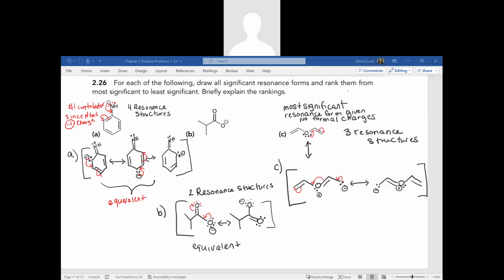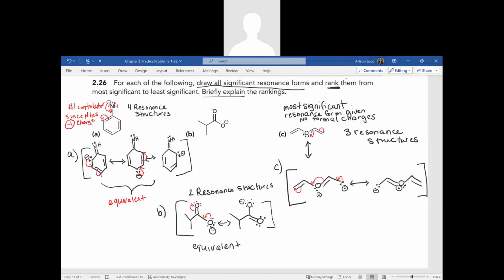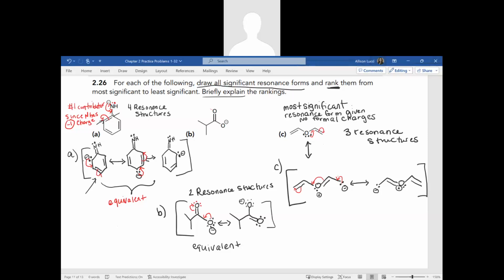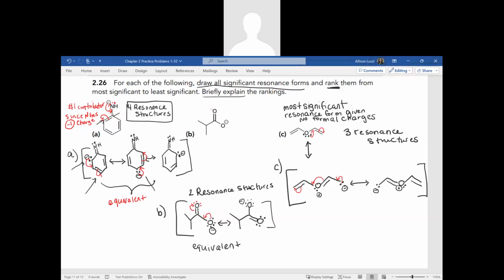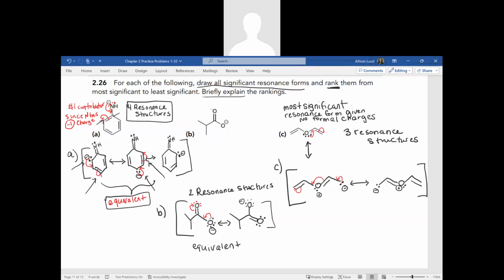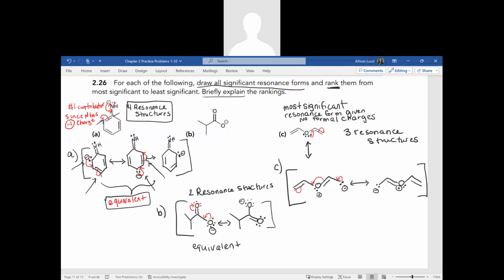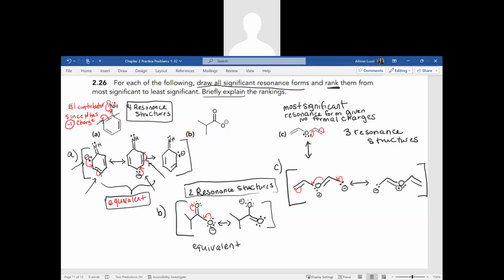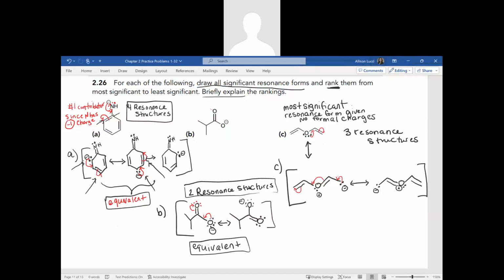Chapter 2 Problem 26